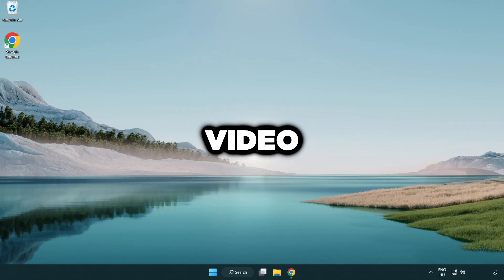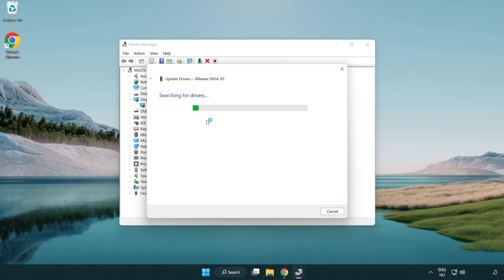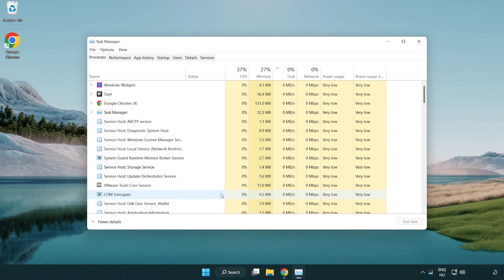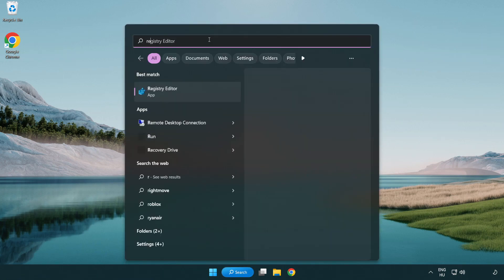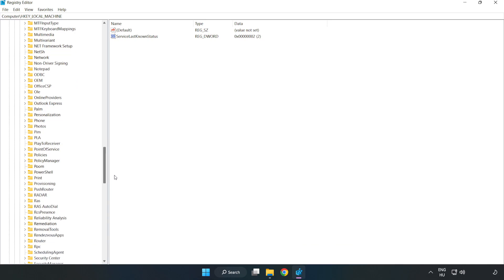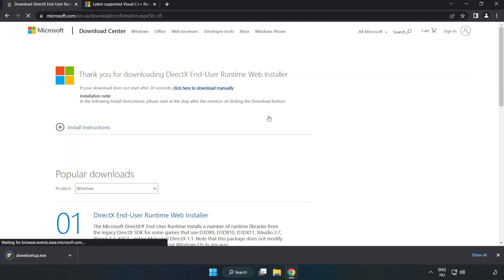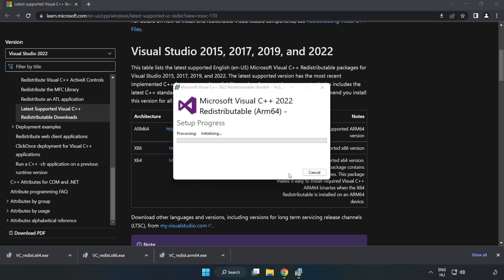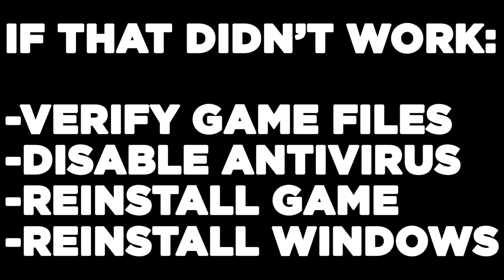How to FIX Sea of Thieves: 2024 Edition Low FPS Drops & Lagging!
I'm going to show How to FIX Sea of Thieves: 2024 Edition Low FPS Drops & Lagging!